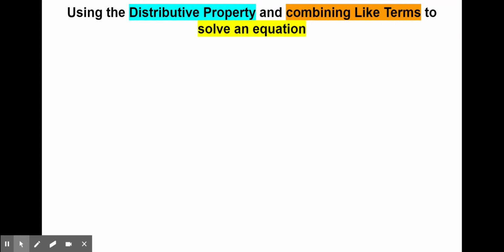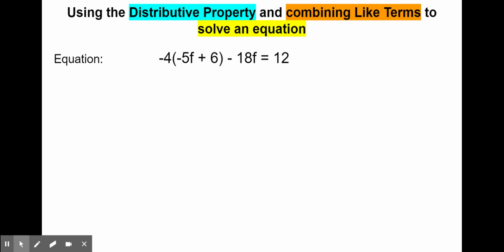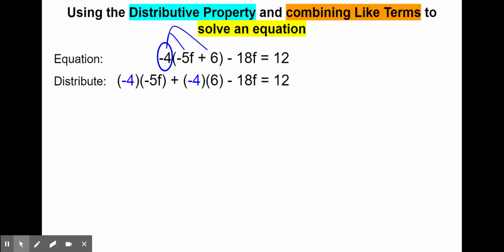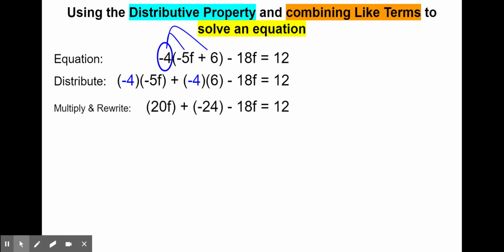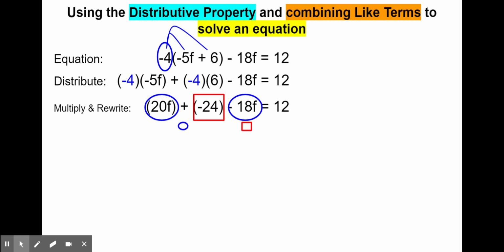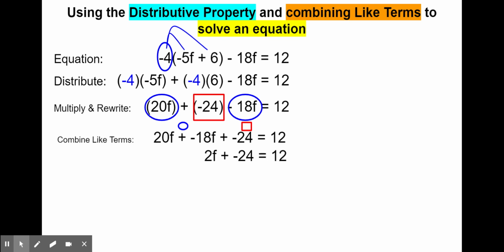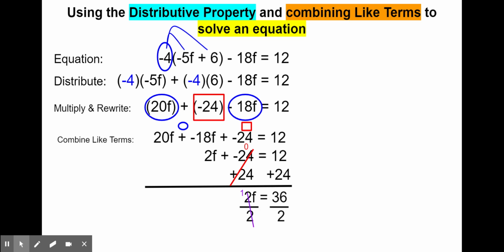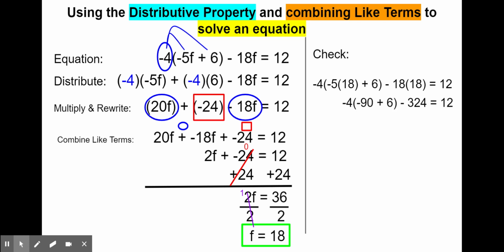Use Distributive Property and Combing Like Terms to Solve an Equation Google Slides